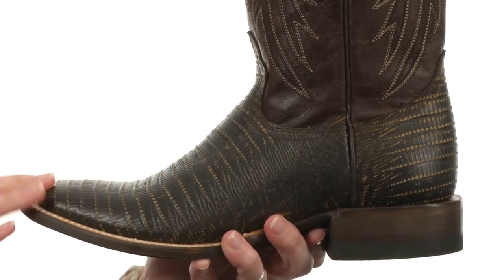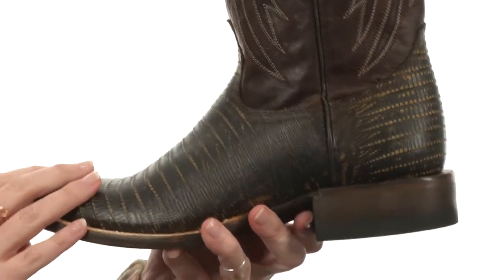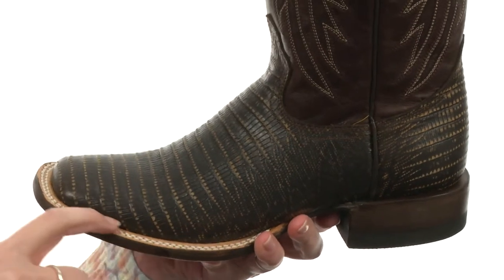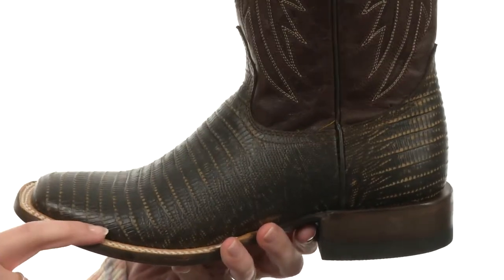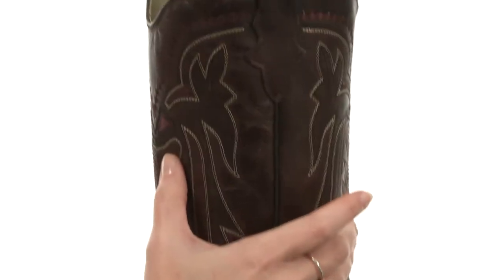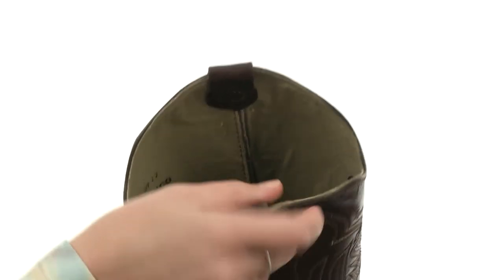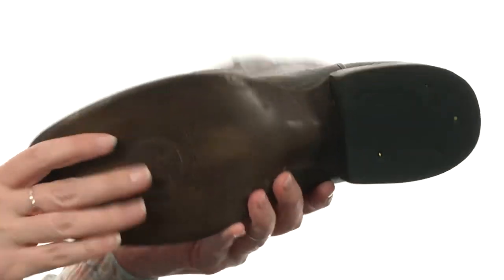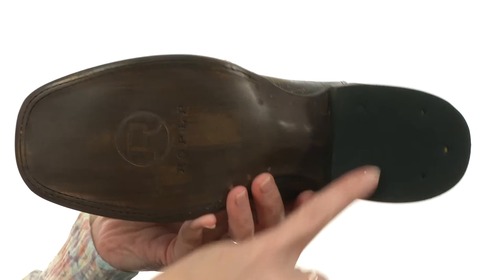Roper Embossed Teju Lizard Square Toe Boot SKU:8462468